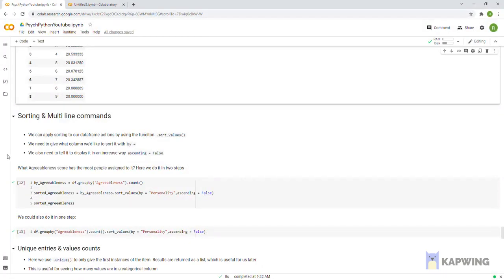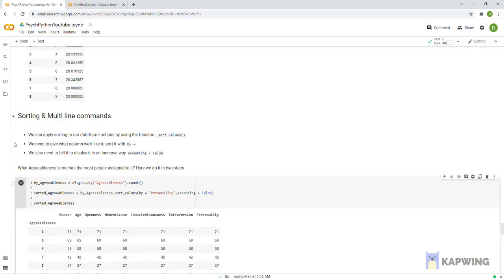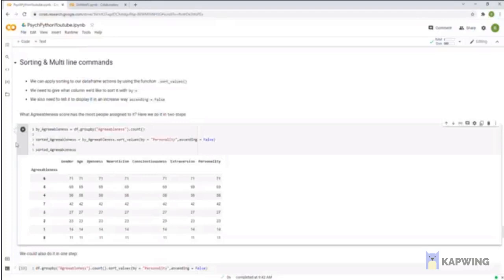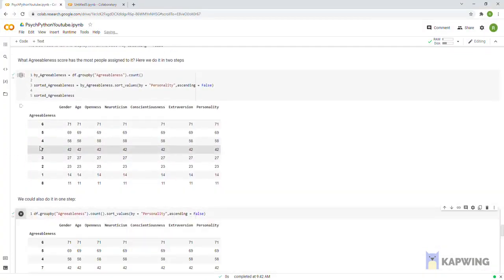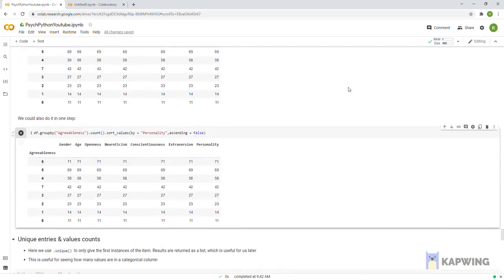Psych Python Sort function with Sound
Sort Big 5 Personality data in ascending and descending order
Brock University Digital Scholarship Lab
Brock Psyc Society
Practice these exercises in the jupyter notebook on the Github